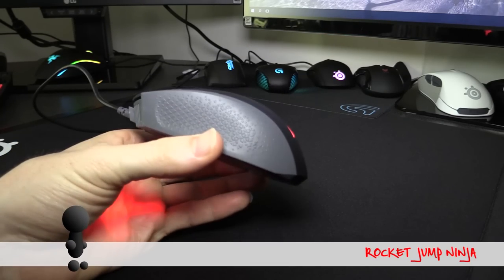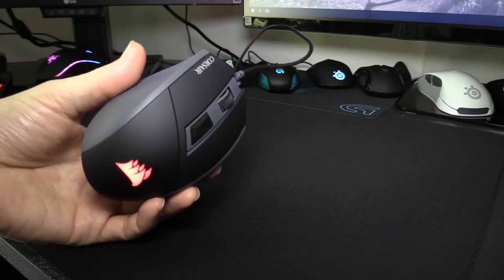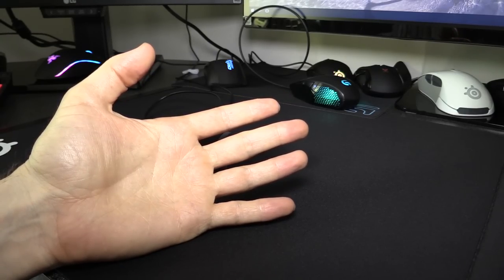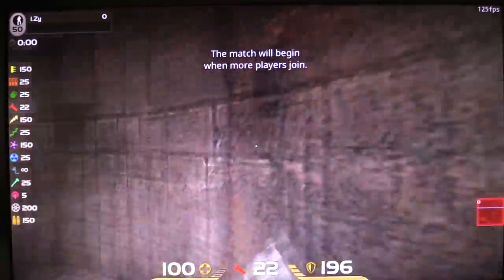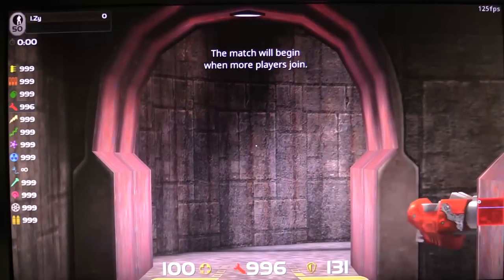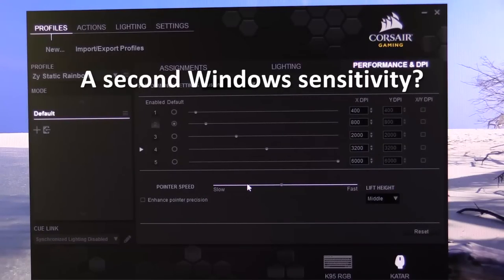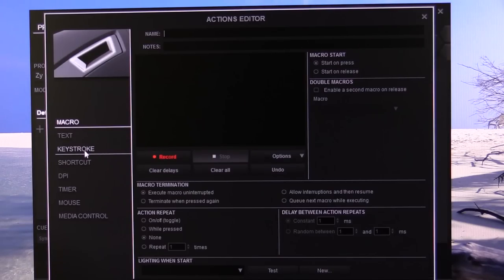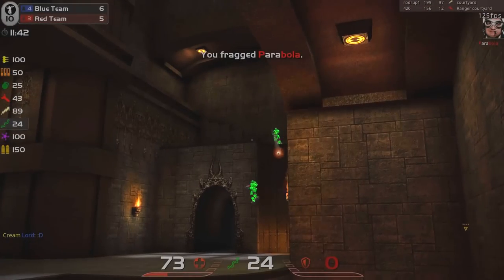Corsair Katar Review by Veteran FPS Player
New small, ambidextrous, no-side buttons, one DPI button, but otherwise no frills mouse from Corsair. Nice and easy buttons, I haven't accidentally clicked them in and they are light to click in, similar to the Logitech G302.

Corsair Katar

Others:

Roccat Kiro
SS Kinzu V3